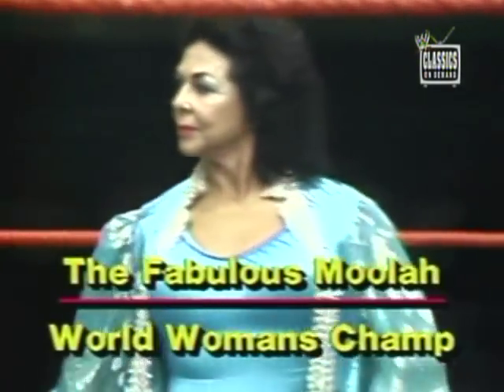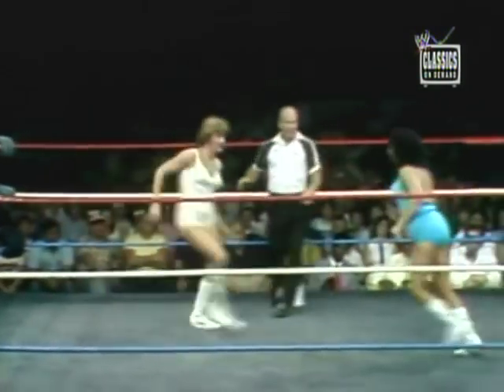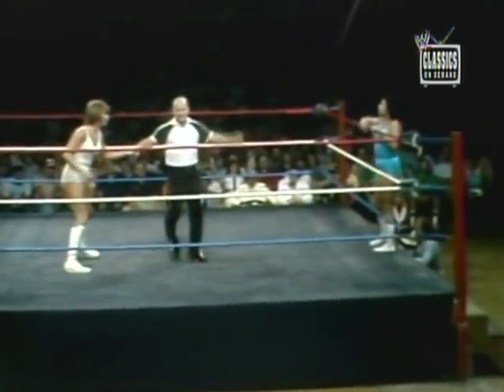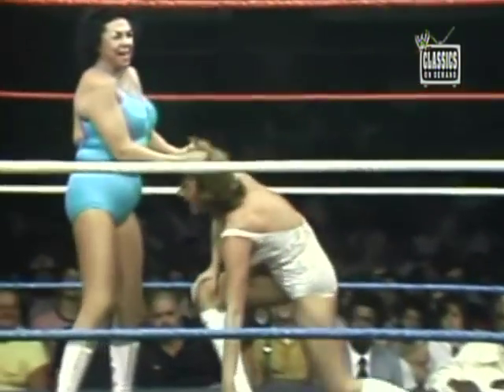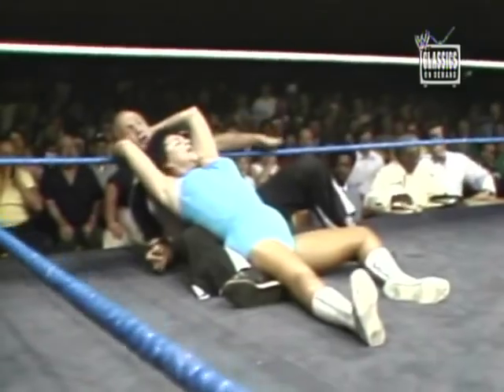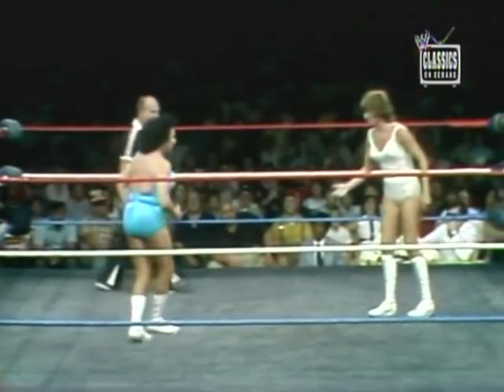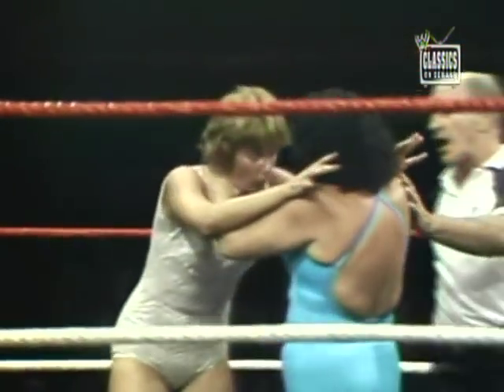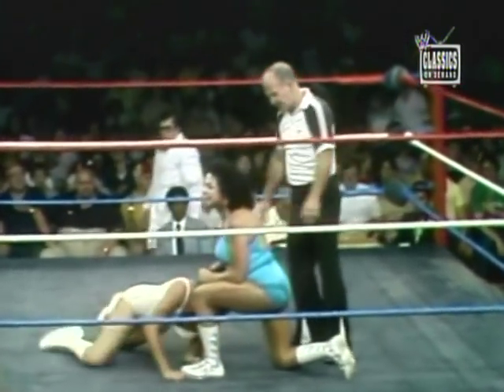The Fabulous Moolah vs Sheri Martel (1982)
From WWF Championship Wrestling, August, 1982.  A very young Sensational Sheri takes on the Ladies Champion.  Even though she was just starting out, you can see Martel was already a great worker (and Moolah was just her normal badass self).  A far cry from the Divas of today.